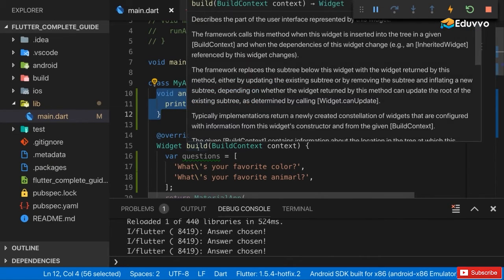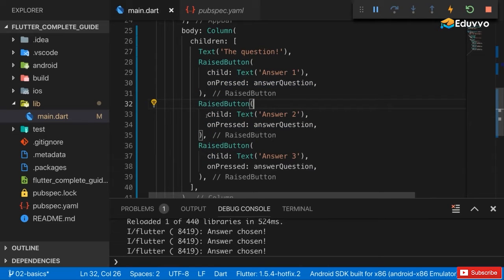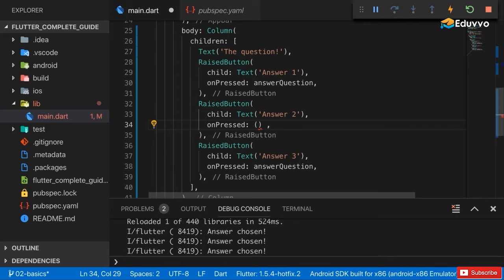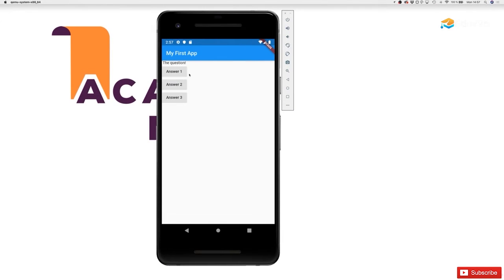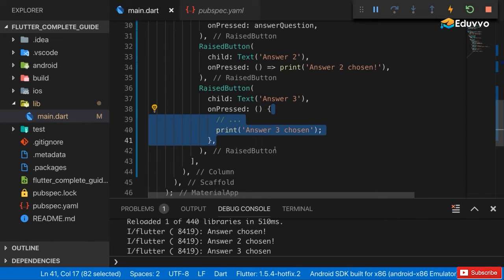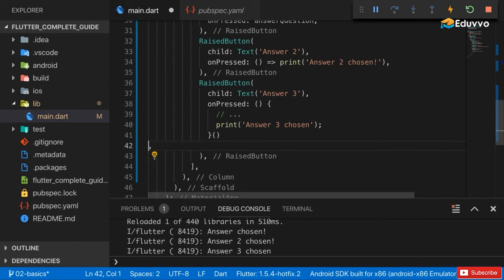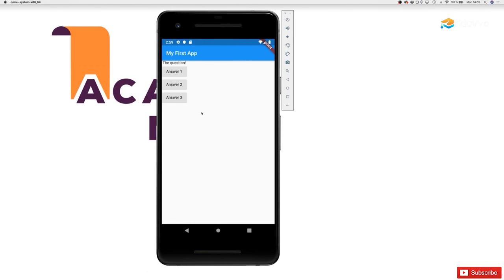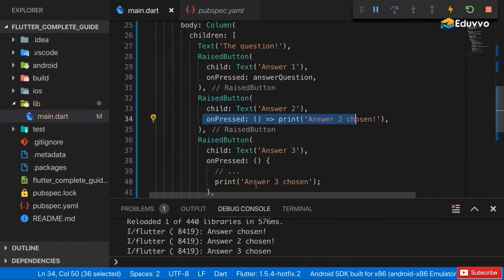Anonymous Functions in flutter